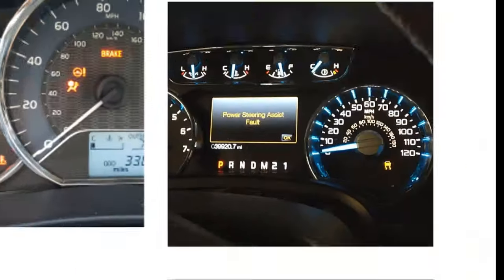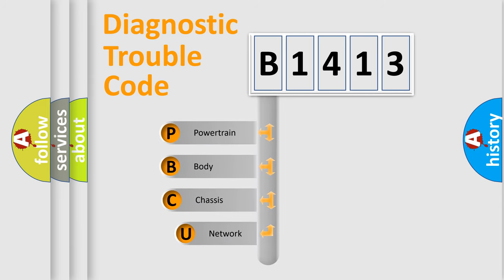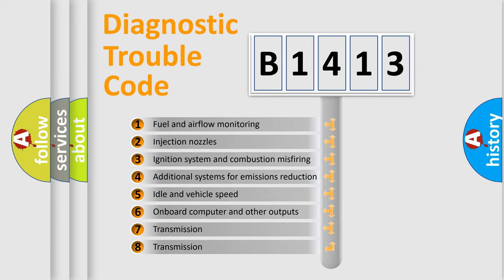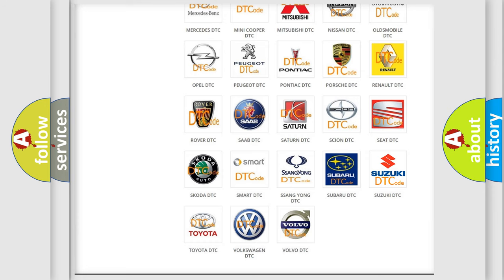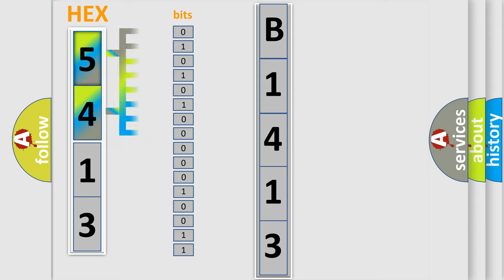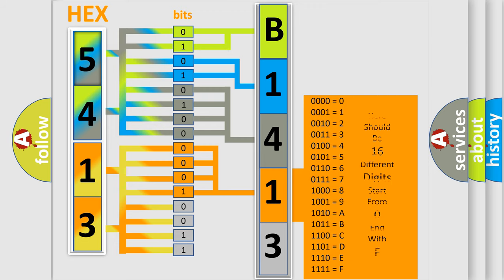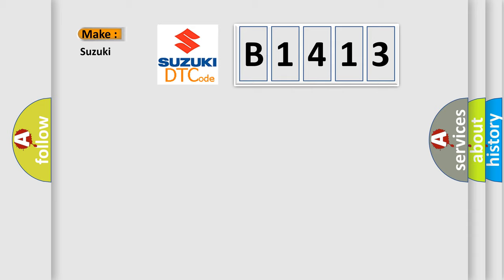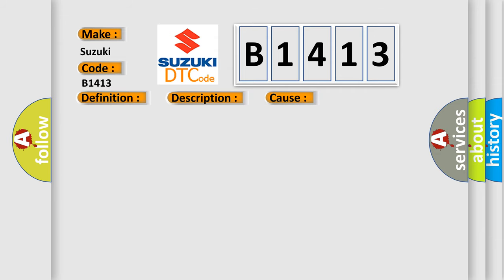DTC Suzuki B1413 Short Explanation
Contents:
0:21 Basic DTC analysis according to OBD2 protocol standard.
1:48 Insight into programming
2:58 A diagnostically understandable description of the Diagnostic Trouble Code
3:05 Basic error definition

Make:
Suzuki
Code:
B1413
Definition:
Hybrid Battery Voltage Sensor "U" Circuit Low
Description:
The monitor will run whenever the following DTCs are not present: TOYOTAs intellectual property Other conditions belong to TOYOTAs intellectual property: -
Cause:
 Battery smart unit HV battery